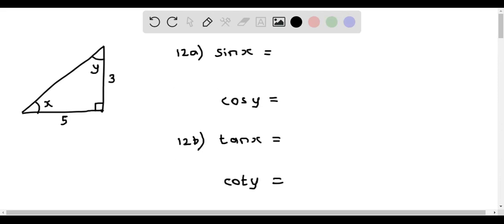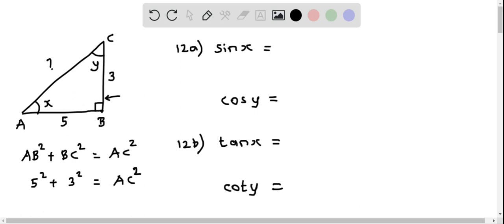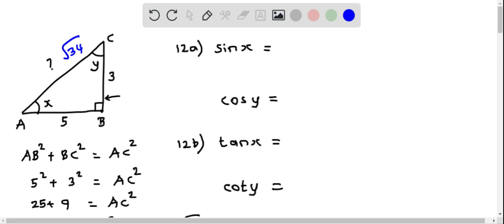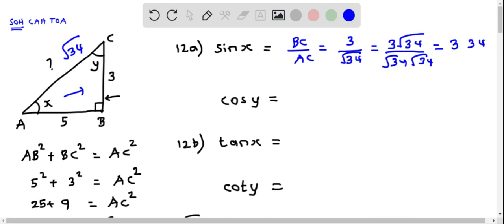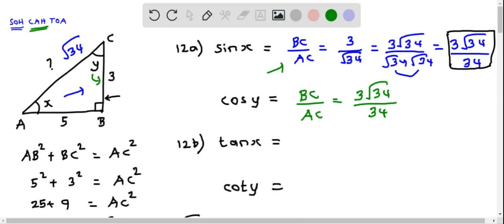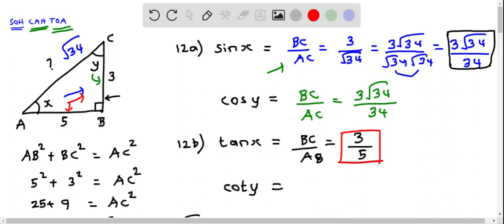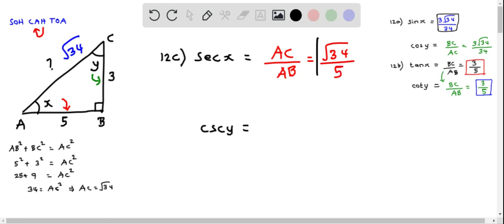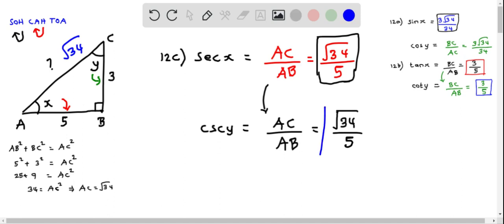Trigonometry Finding trig ratios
Finding trig ratios